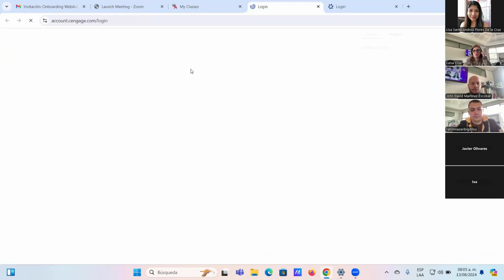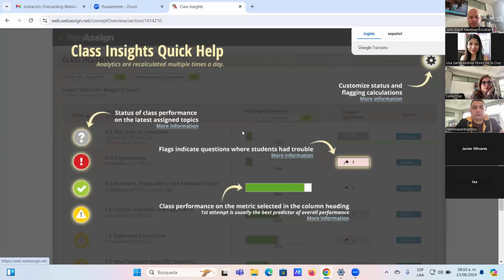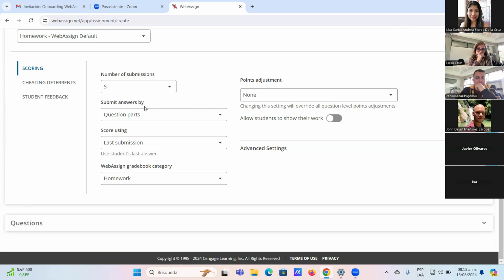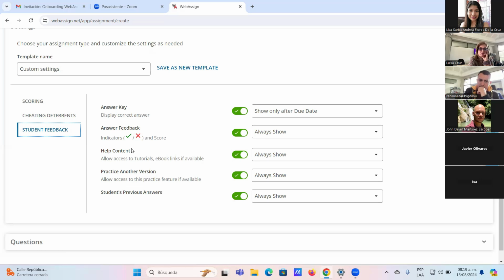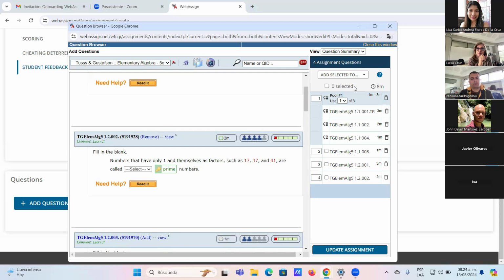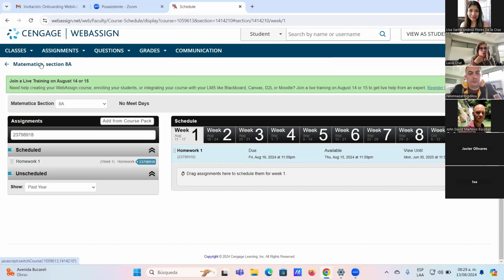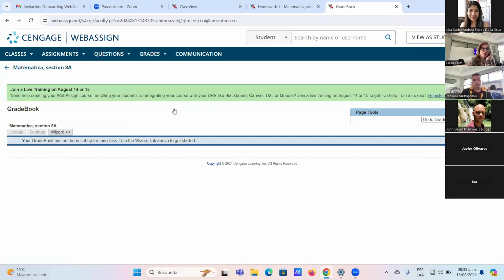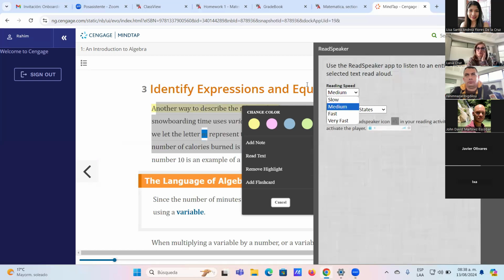Colegio Gimnasio La Montaña WA